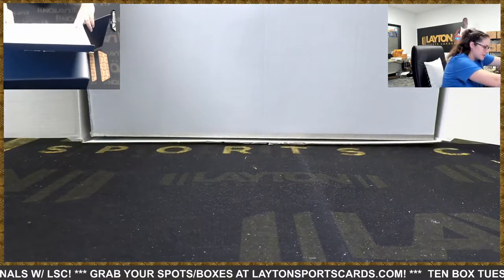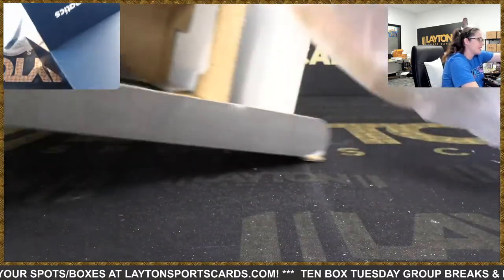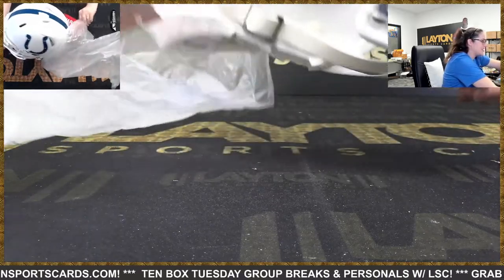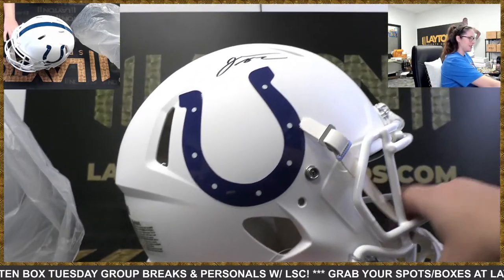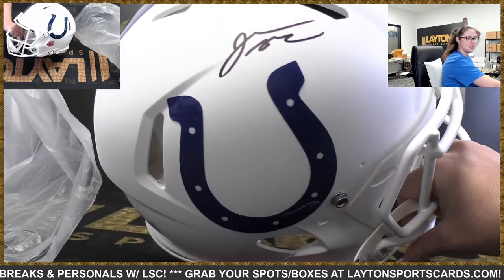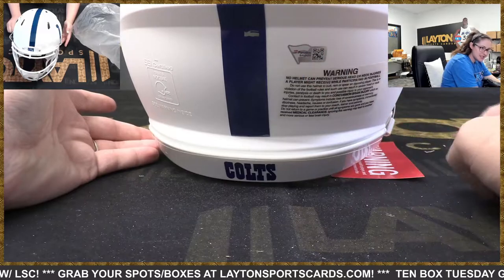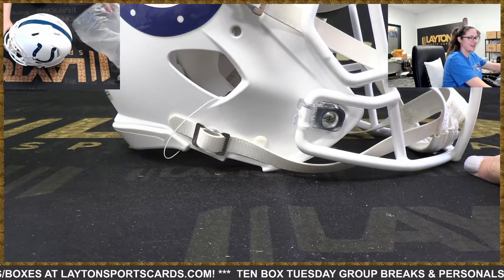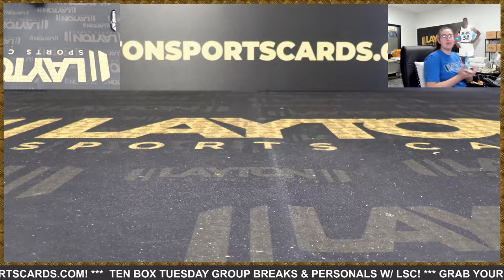PART 2 HELMET OF Ten Box Tuesdays 10 Box Immaculate Prizm Football Mixer #119 RANDOM TEAMS